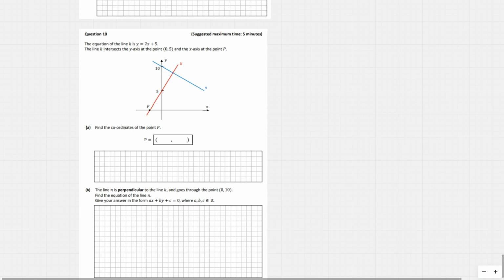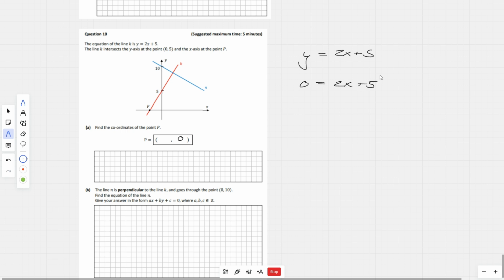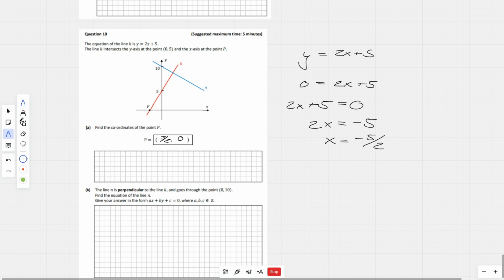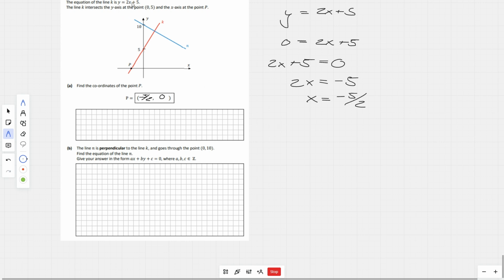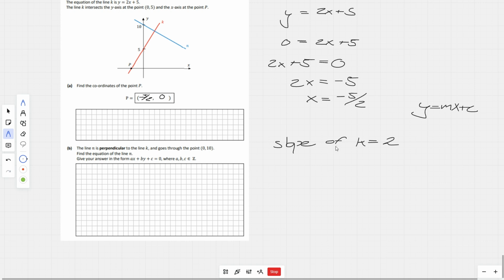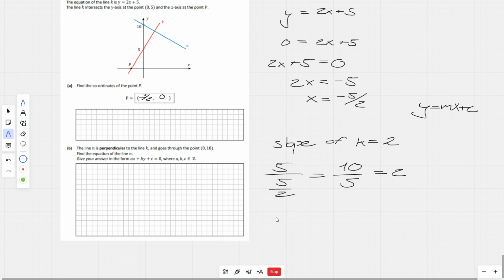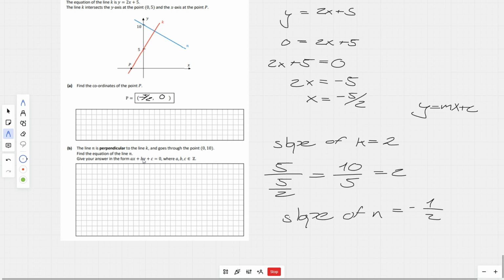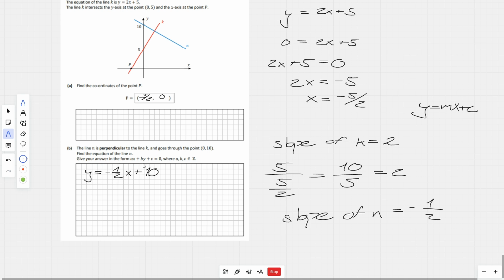JUNIOR CYCLE MATHS STUDY - Higher Level 2024 Q10